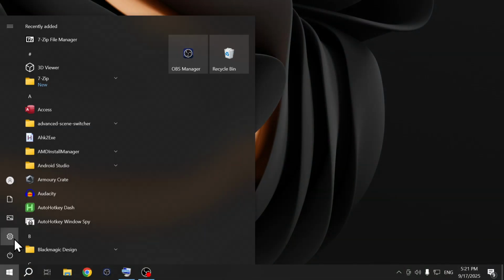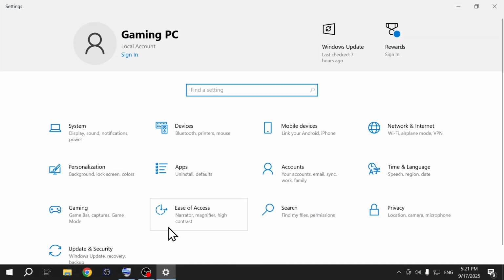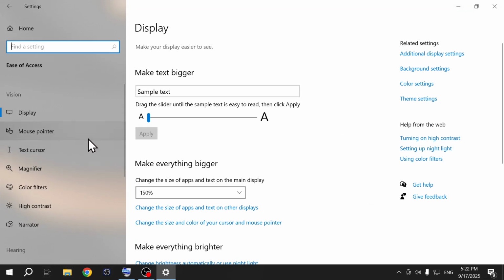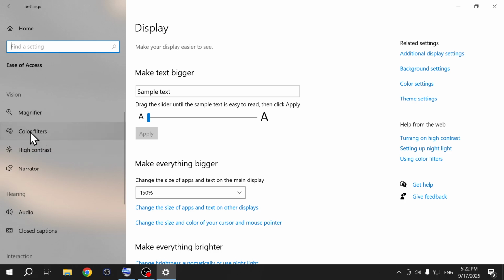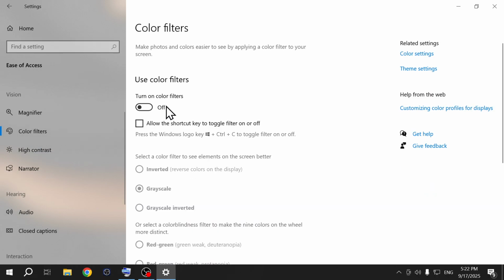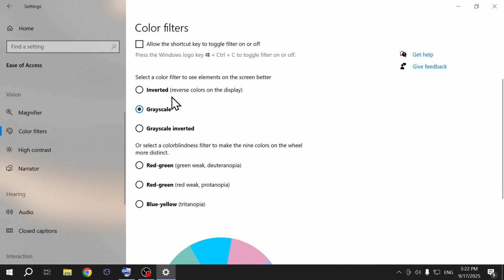MICROSOFT Windows – How to Invert Colors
If you want to make your screen easier to read or need high-contrast visuals, inverting colors on MICROSOFT Windows is a simple and effective solution. In this video, you’ll learn step-by-step how to invert colors using the built-in Windows settings. We’ll show you how to access the Ease of Access menu, enable color filters, and select the inverted color option. This method works on most Windows computers and can help users with visual needs or anyone who prefers a different look. You’ll also discover additional options like grayscale and grayscale inverted filters. Follow along to quickly change your display colors on your Windows PC or laptop.

How to invert colors on MICROSOFT Windows?
How to enable color filters on MICROSOFT Windows?
Where is the inverted color setting in MICROSOFT Windows?

0:00 Introduction
0:04 Open Start Menu and Go to Settings
0:11 Access Ease of Access Settings
0:18 Find and Open Color Filters
0:25 Enable Color Filters and Select Inverted
0:34 Explore Grayscale and Grayscale Inverted Options
0:39 Summary and Tips
0:43 Outro